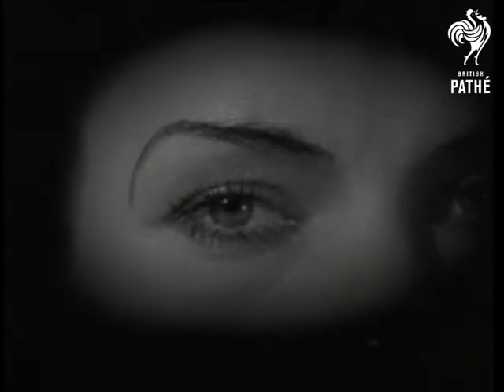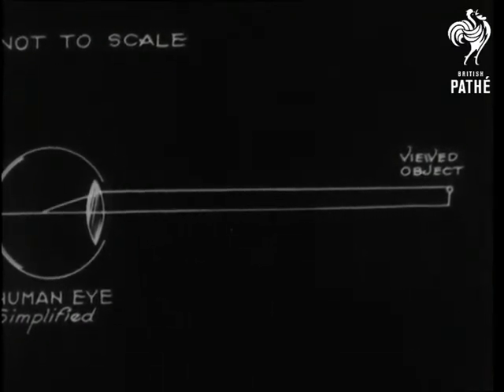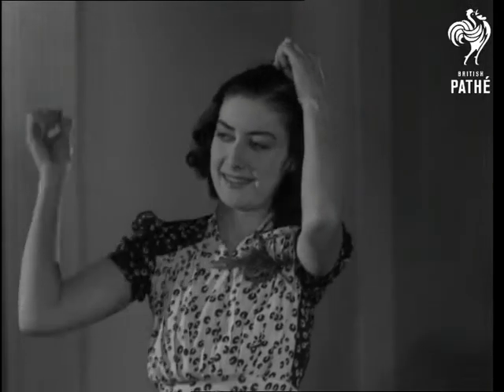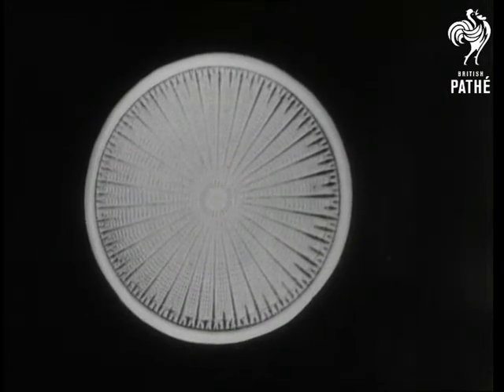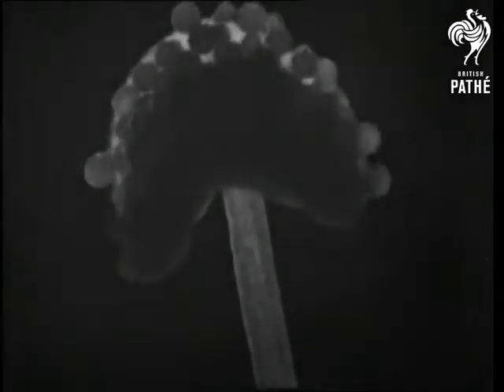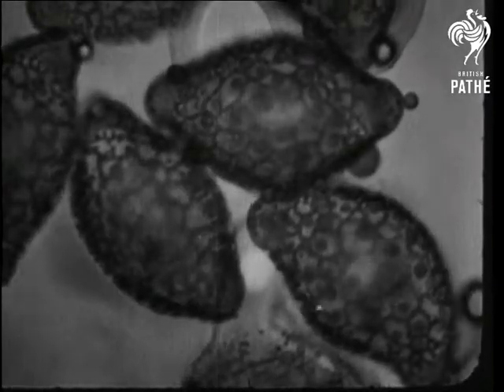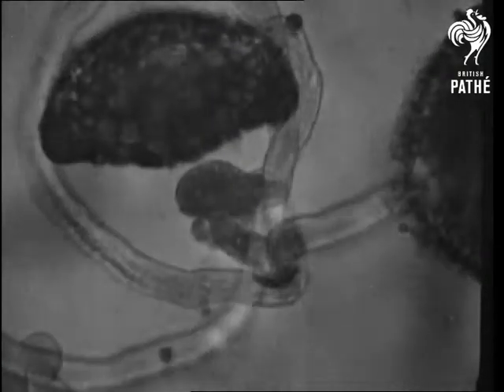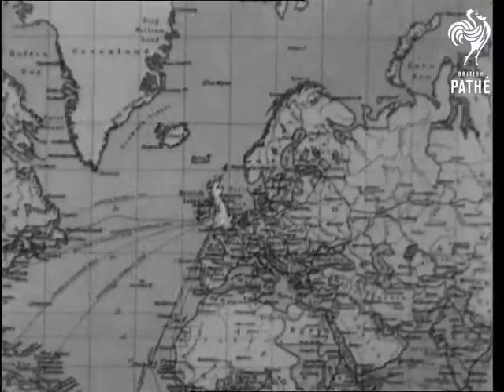Noble Tiny (1943)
Plants and insects are magnified thousands of times to give us a view of what they really look like.

Probably filmed at Pathe studios, London.

C/U of a woman's eye, a diagram shows how it works. M/S of a woman in spectacles. Another woman looks down a microscope. C/U as a hair is magnified. Various shots of plants magnified under the microscope.  C/U giant magnifications of a whelk's tongue, eye of gadfly, seaweed in riverbeds, vegetable life, and section of a beech twig.

Various magnifications of pollen sacks opening and releasing pollen grains, they have been enlarged 100,000 times under the microscope. Various shots as they pollinate the flower.   M/S map of Britain looking little compared to the rest of the the world, the commentator wonders what Hitler is thinking of this little thing.
 FILM ID:1566.31